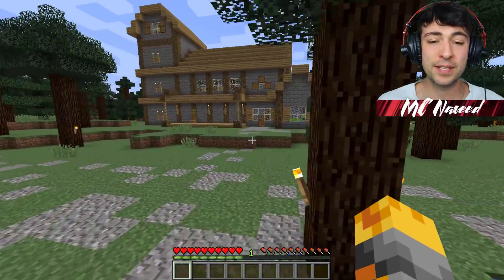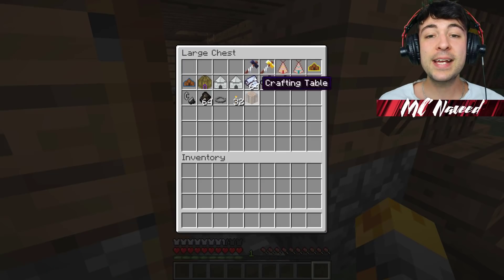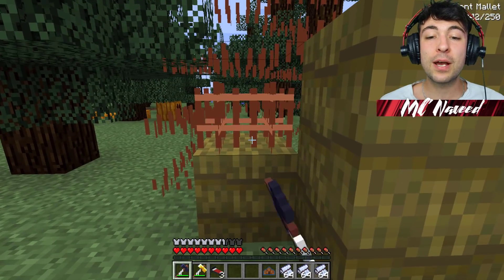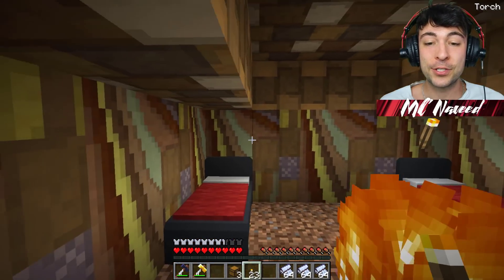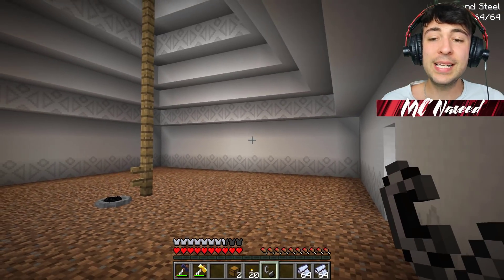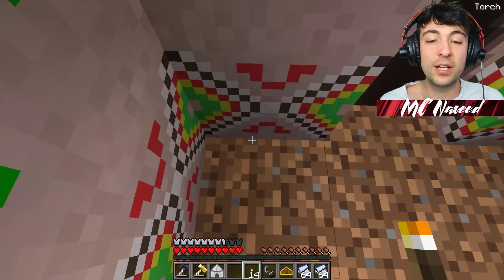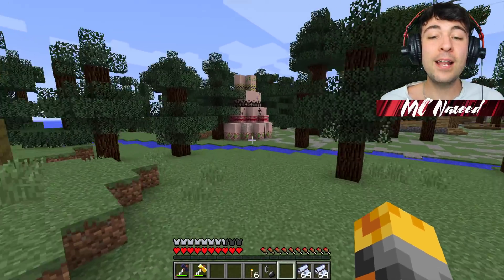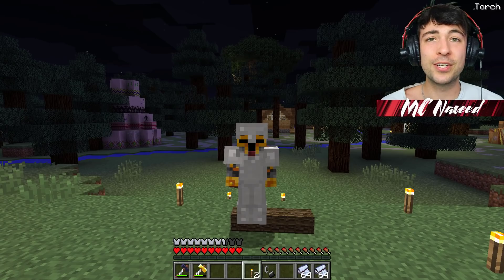Minecraft EXTREME OUTDOOR CAMPING MOD / BEWARE OF BEARS AND OTHER CREATURES !! Minecraft Mods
Minecraft EXTREME OUTDOOR CAMPING MOD / BEWARE OF BEARS AND OTHER CREATURES !! Minecraft Mods - In todays Minecraft Mods video we will be finding out what it is like to do camping with our Zombie squad and figure out what it is like to use different types of tents in the game.